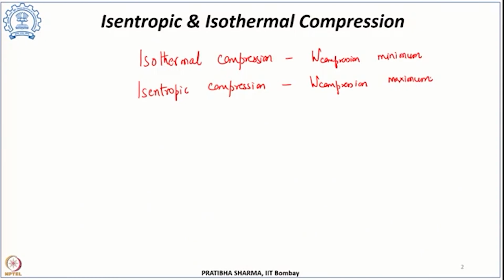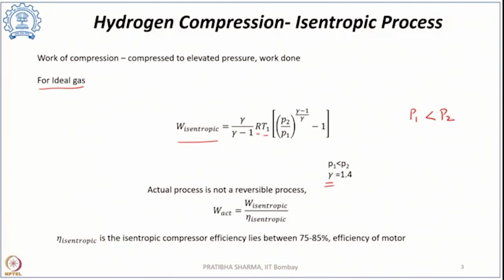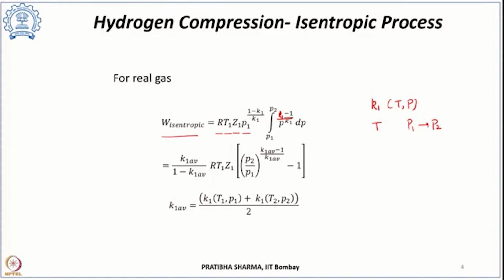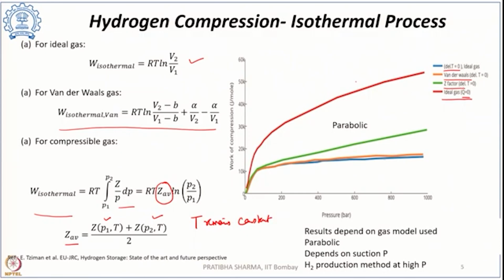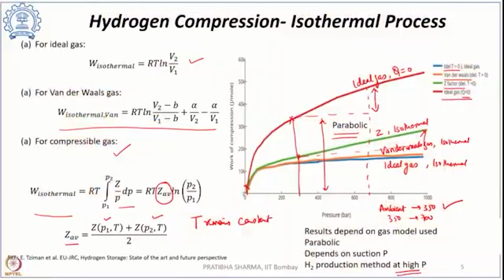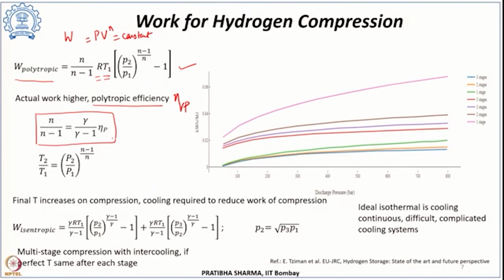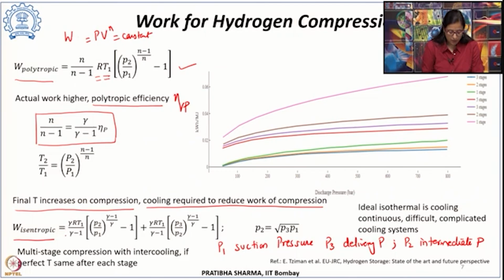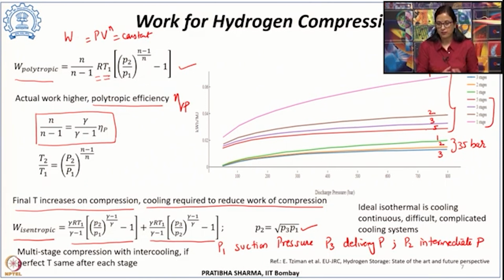Lecture 34: Thermodynamics of Hydrogen Compression Part - 1